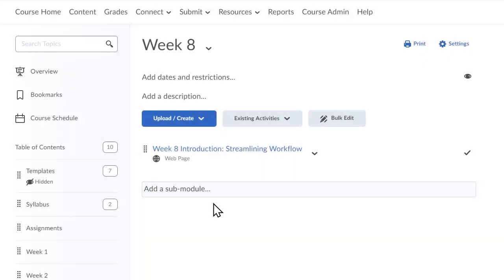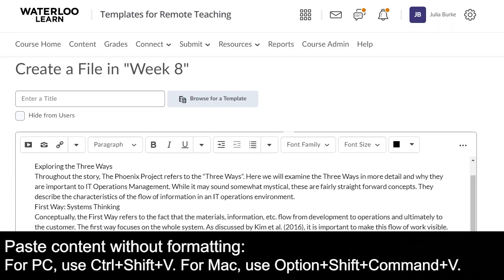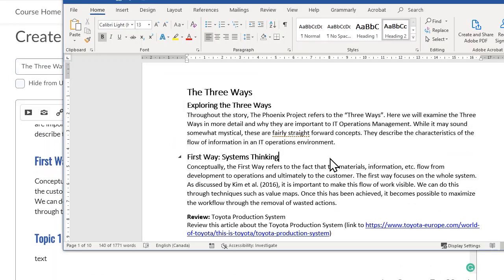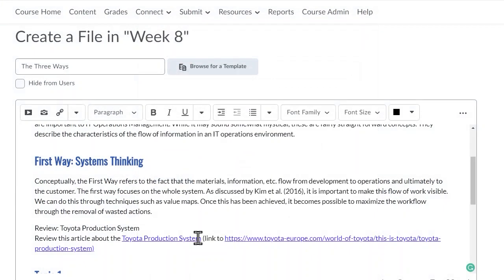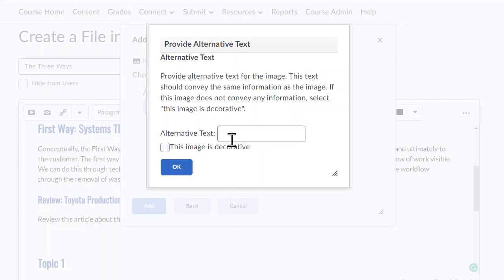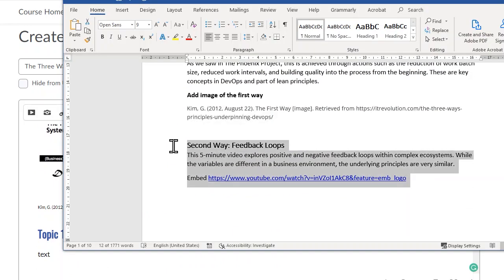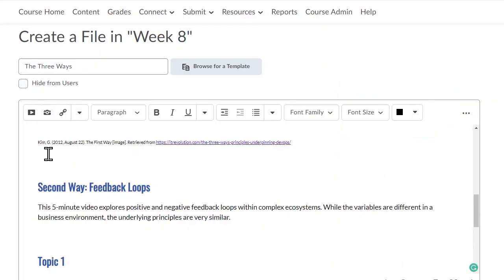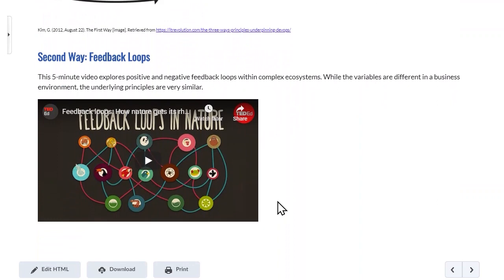Templates for Remote Teaching: Adding Headers, Images, and Video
Review this video to use the Templates for Remote Teaching in your own LEARN course to create multimedia pages. This video demonstrates how to add headers to your text to improve the accessibility; how to add images, alt-tags, and descriptions; and how to embed videos directly on your page.

The course content used in this video was authored by Dr. Doug Sparkes (Lecturer, Conrad School of Entrepreneurship and Business, University of Waterloo).